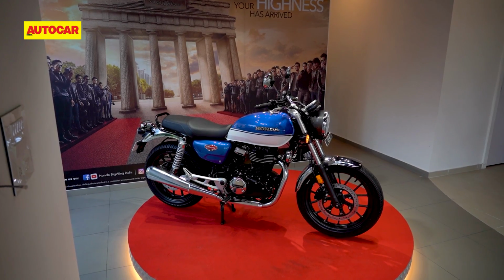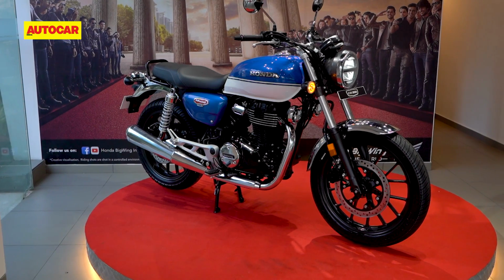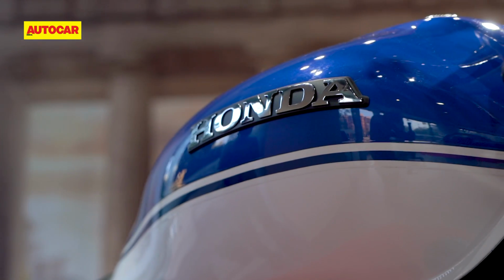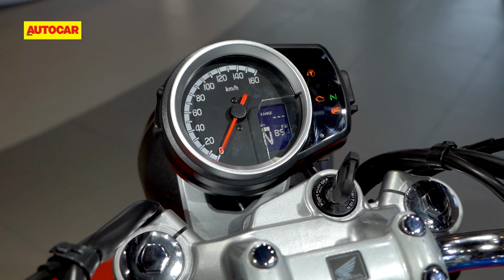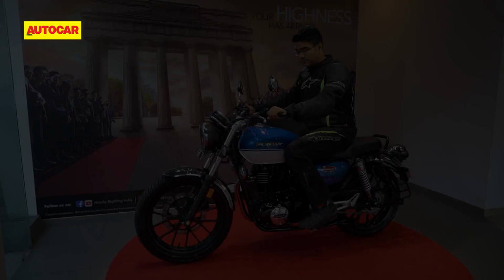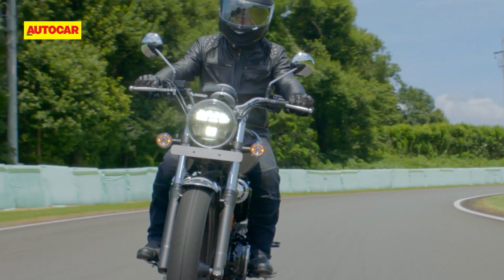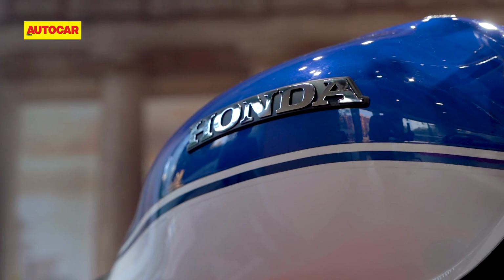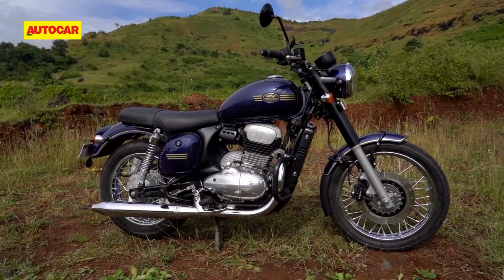Honda H'ness CB350 - Sound, features, seat comfort and more | First Look | Autocar India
While you'll have to wait a bit longer for our Honda H'ness CB350 review, our detailed walkaround touches upon the details of interest on the neo-retro motorcycle. Rishabh Bhaskar talks styling, comfort, specs, features and, of course, how the new Honda CB350 sounds.

0:00 - Introduction
0:35 - Styling
2:33 - Features
4:15 - Seat comfort and ergonomics
4:33 - Engine
5:18 - Honda CB350 exhaust
5:45 - Frame, suspension and brakes
6:19 - Price and availability
7:16 - Rivals